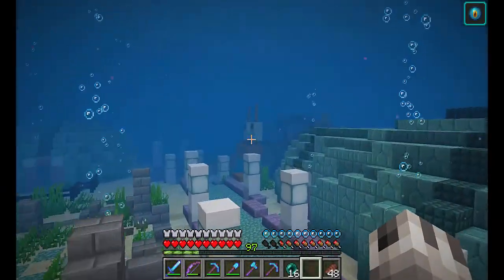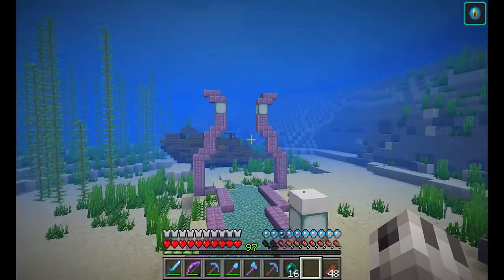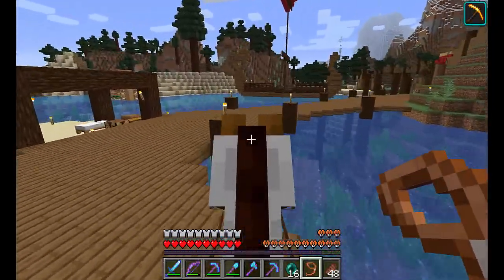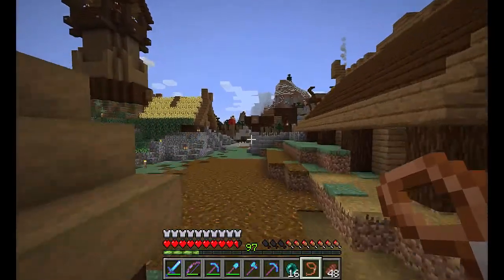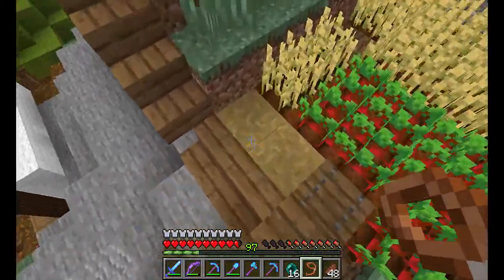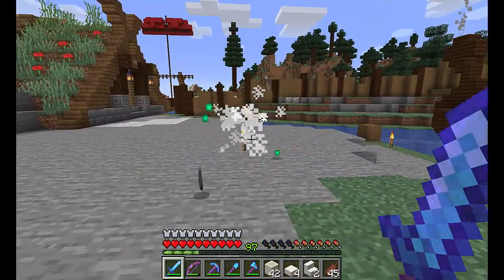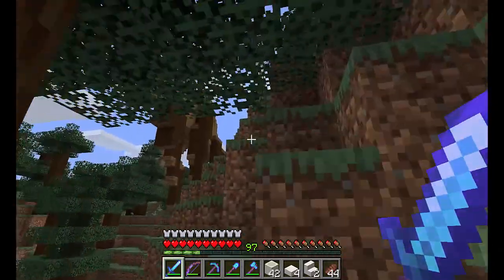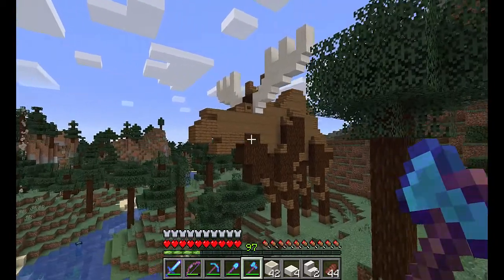Newbystan season 2 episode 3